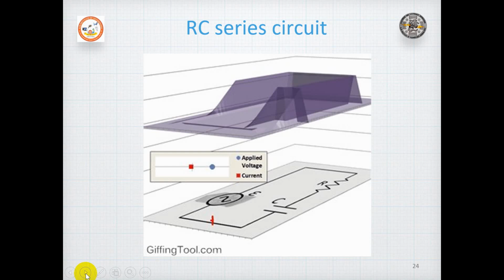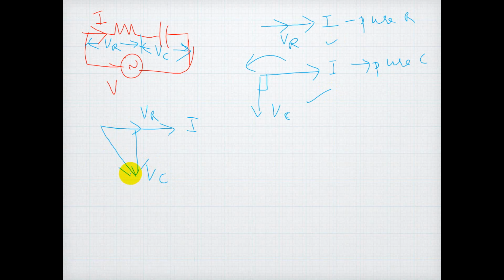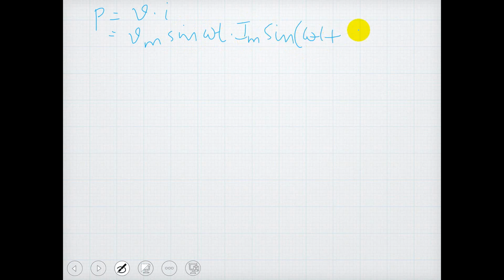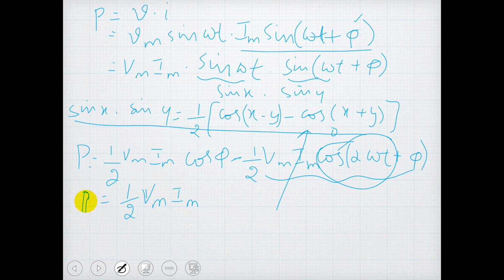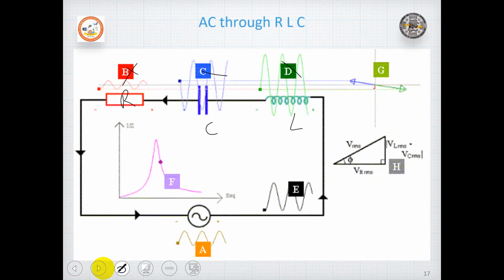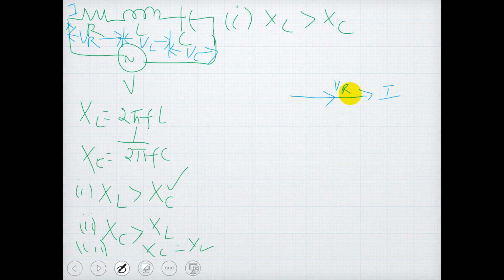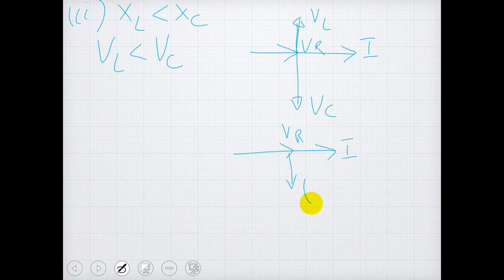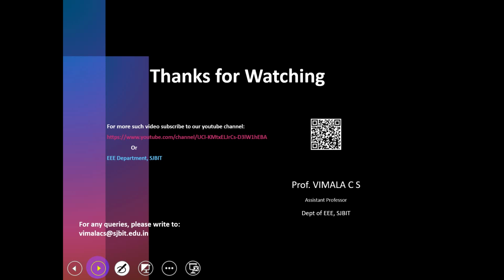RC and RLC circuit Analysis